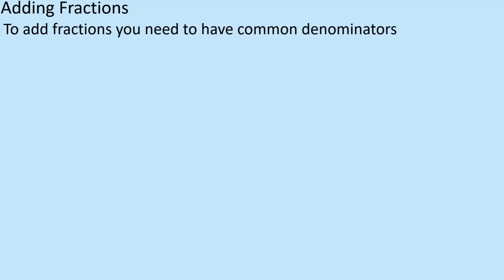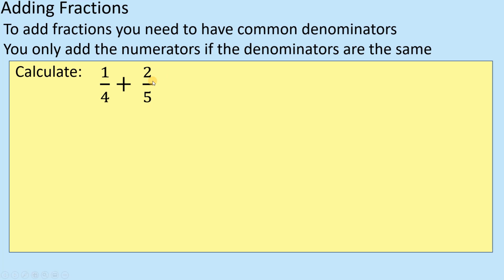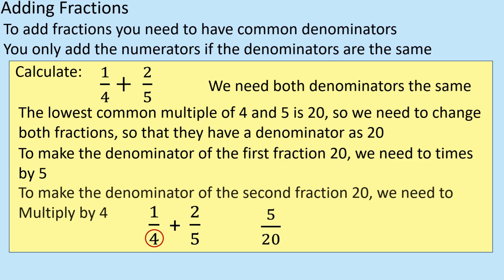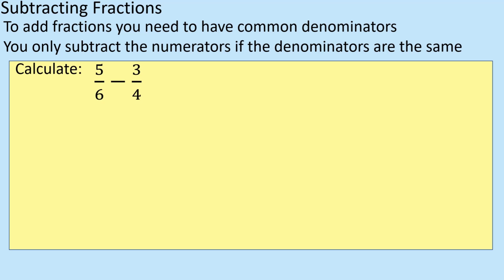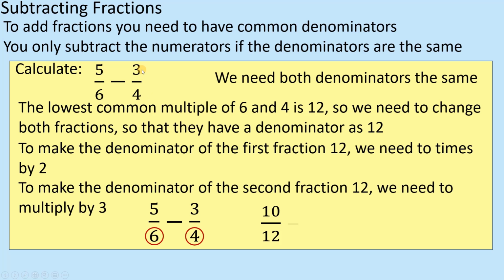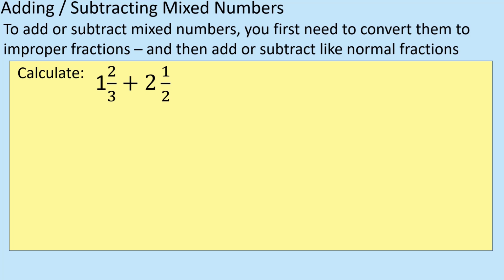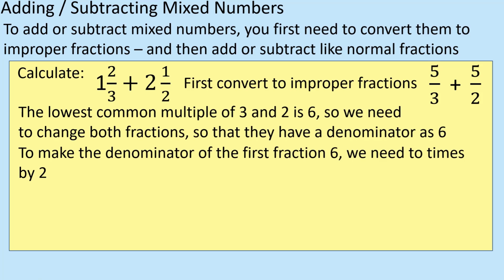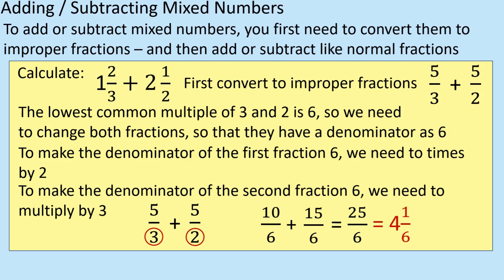How to add and subtract fractions and mixed numbers GCSE Maths lesson (Maths - School)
How to add and subtract fractions and mixed numbers.

Learn the methods of adding and subtracting fractions and mixed numbers which is required for GCSE Maths.

Watch the video, take notes, then go to our website for some practice...